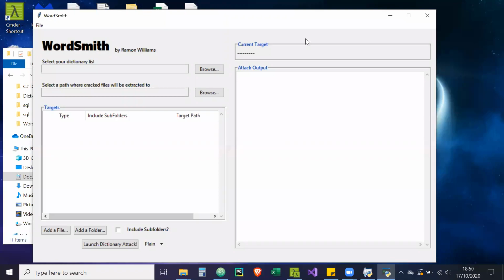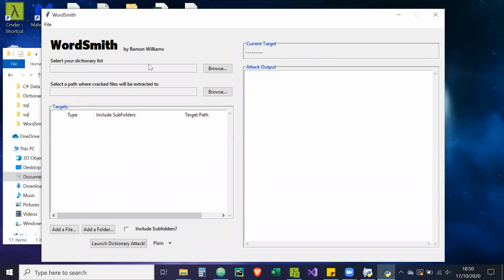Python GUI (Tkinter) Tutorial: Password Cracker - Part 0 - Introduction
This is an introduction to my tutorial series on how to create a Desktop Application in Python using the tkinter library. The application we are creating is a Password Cracker.

What people search to find this video:
Python, self taught, tkinter, hacking, desktop application, traversy media, codemy, thenewboston, dictionary attack